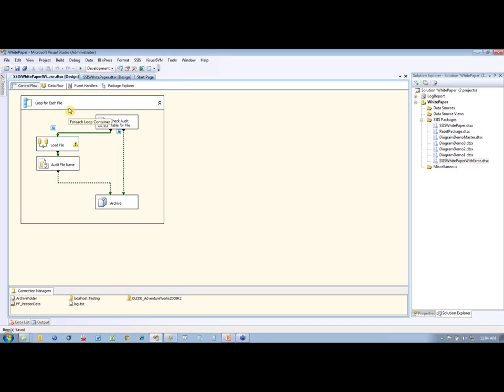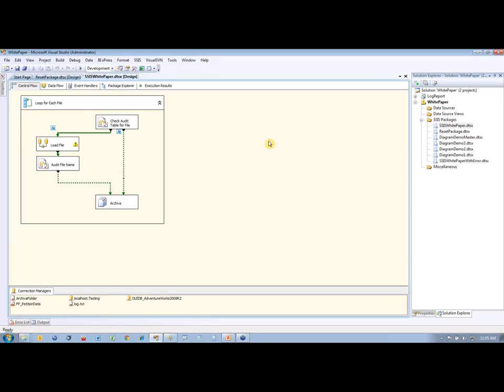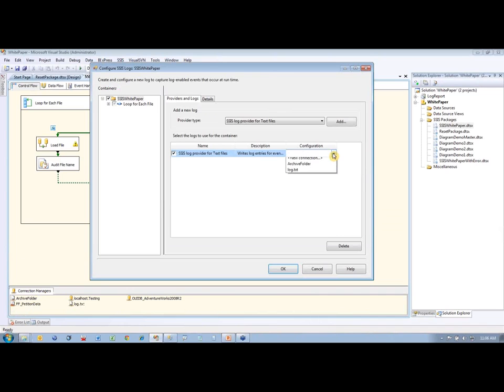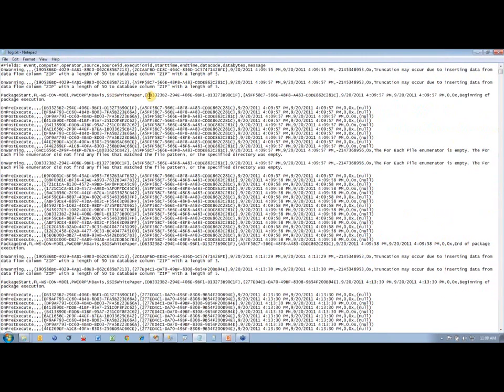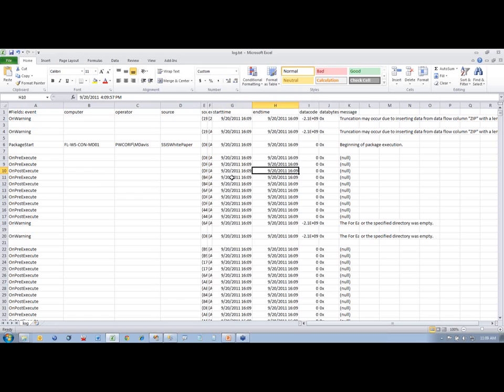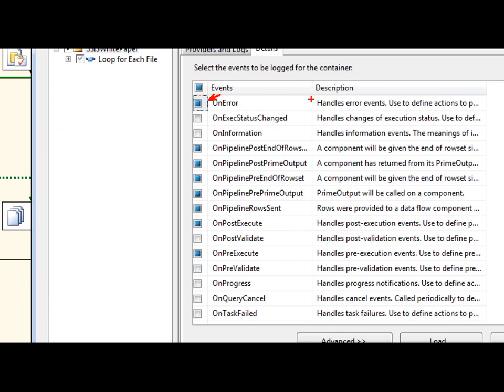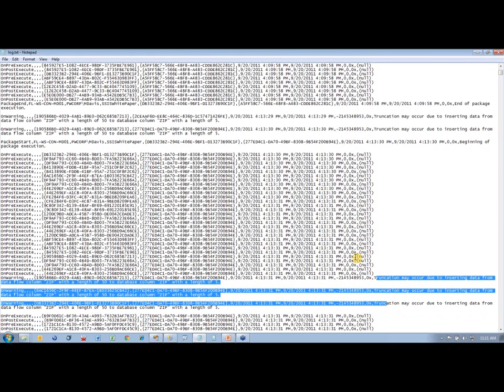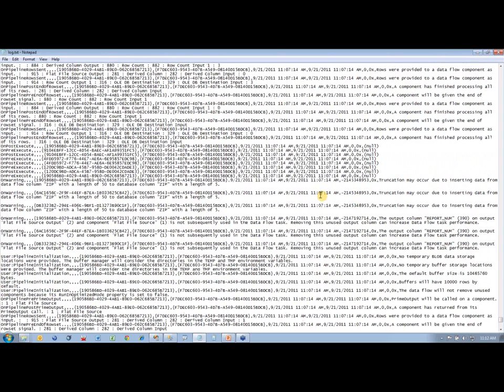Troubleshooting SSIS Failures and Performance Using BI xPres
SSIS is a fantastic Microsoft tool for performing Extract Transform and Loading (ETL) procedures. A challenge in SSIS is identifying a problem once you deploy your packages. In this webinar you will learn how to both identify and solve your SSIS issues.